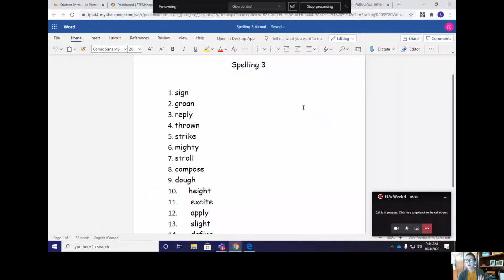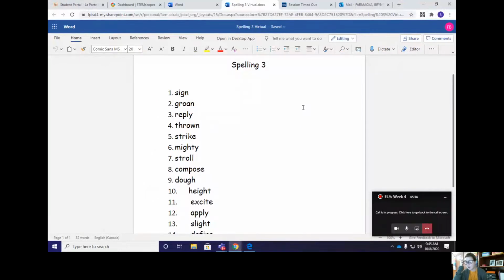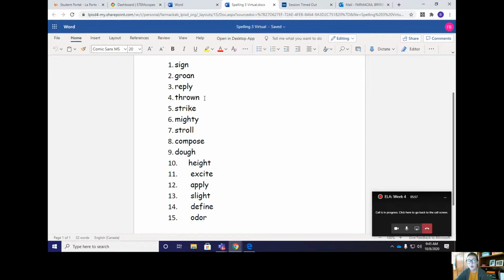ELA Week 4: Day 1